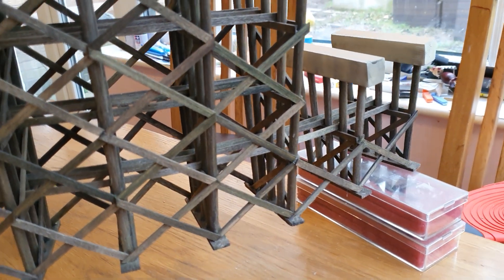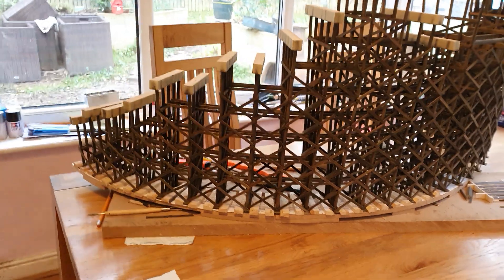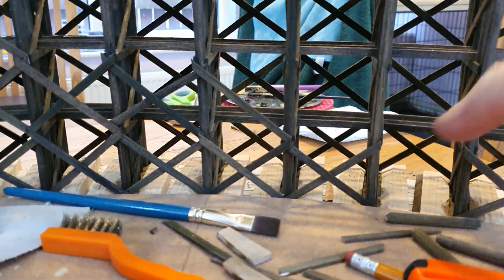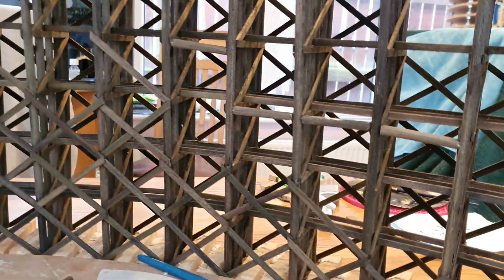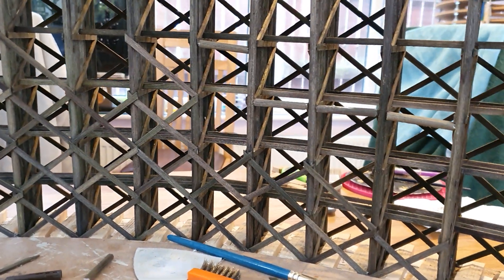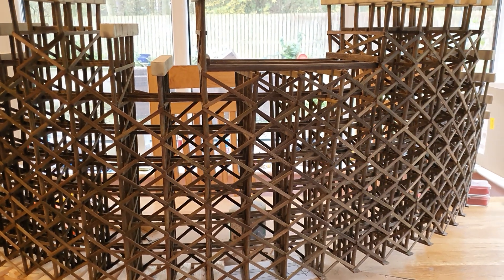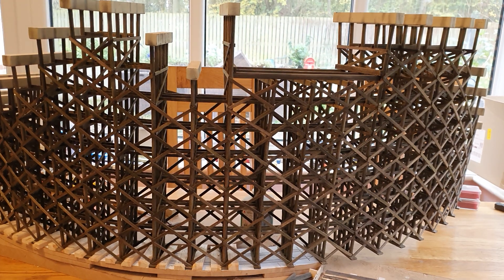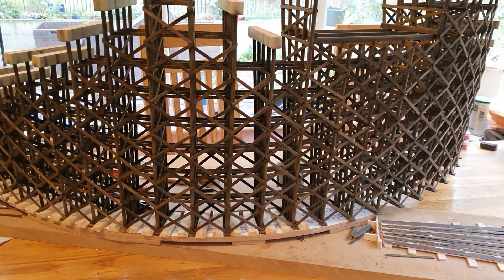No. 108 Update, One Side Is Done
Update all the tie's are in and all the diagonal's on the out side are on